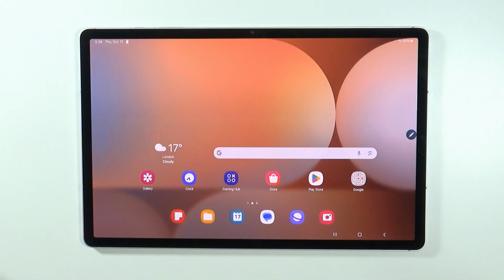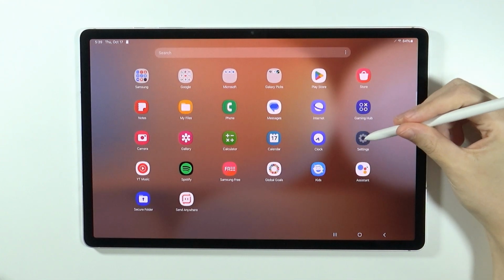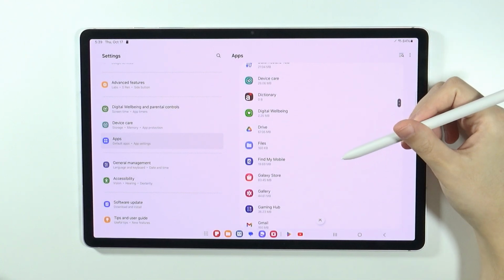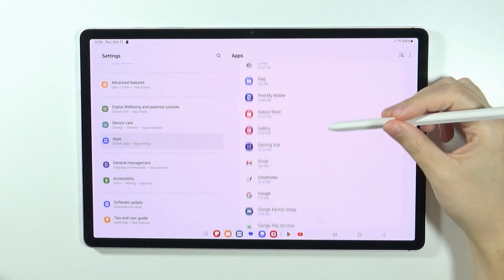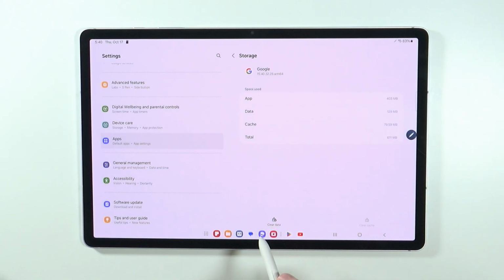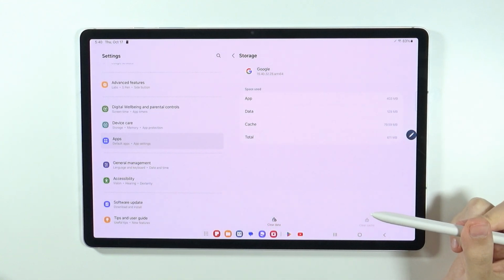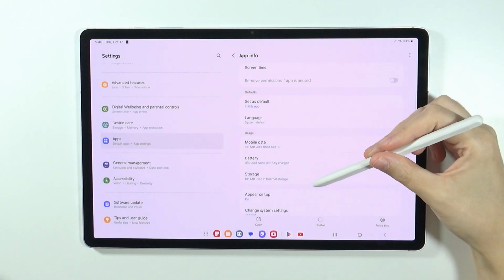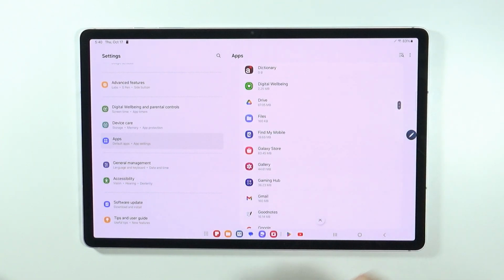Samsung Galaxy Tab S10+/S10 Ultra: How to Clear Cache (Remove App Cache Data)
In this video, we guide you through the process of clearing the cache on your Samsung Galaxy Tab S10+ or S10 Ultra. Learn how to remove app cache data to improve device performance and free up storage space. We’ll provide step-by-step instructions on accessing the settings menu and selecting the apps you want to clear the cache for. Follow this easy tutorial to enhance the speed and efficiency of your Galaxy Tab S10+ or S10 Ultra!